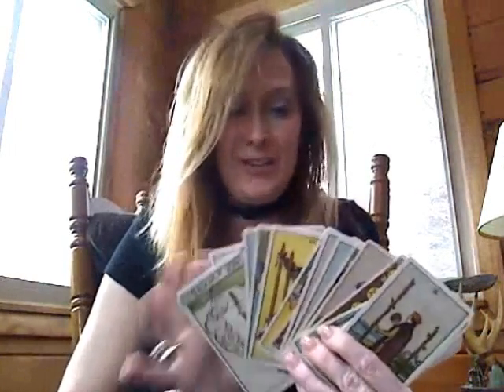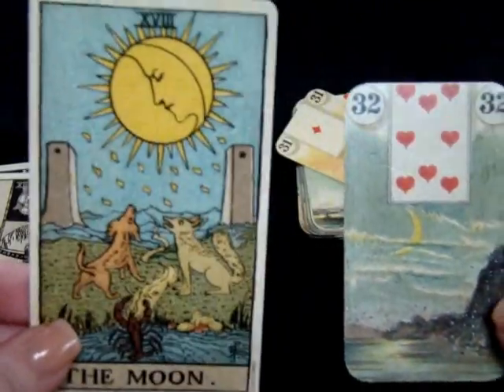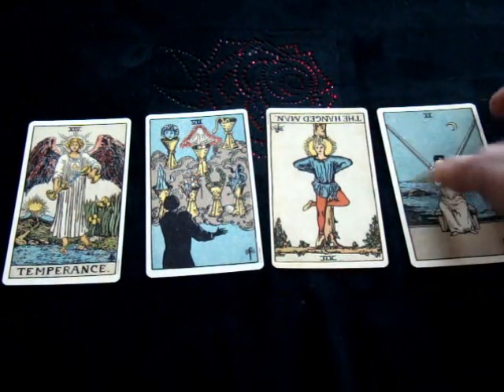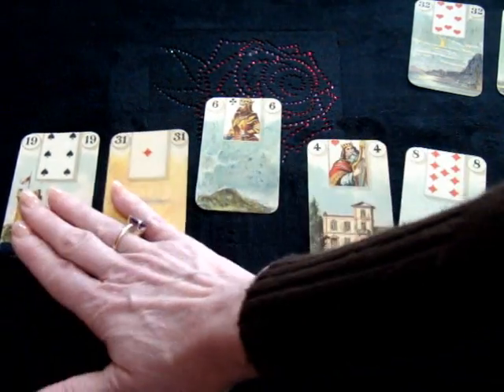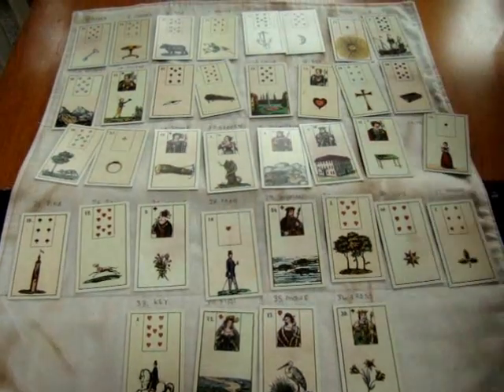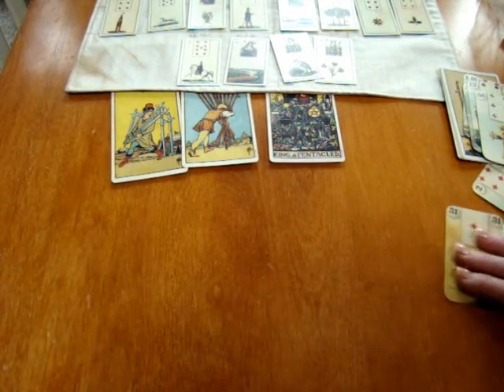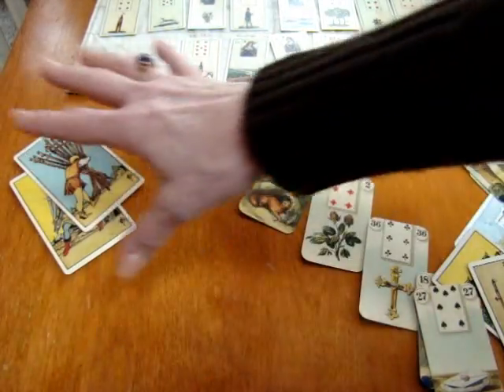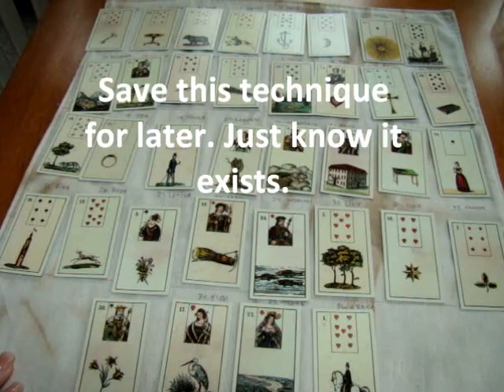How to Read The Lenormand: Basics for Tarot Readers Just Starting Out With Lenormnad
If you're a tarot reader who is curious about the Lenormand, this video helps separate the difference between the two card systems. Many tarot readers mistakenly start reading Lenormand bringing a tarot mindset, but it is a language all of its own. If you learn the language, the deck will tell you remarkable secrets. It's great fun to learn, uses a completely different part of your brain than tarot, and is an exciting alternative with great detail. To learn how to journal with a beginner activity, see my blog To learn more about how to read the Lenormand, from beginner to advanced,